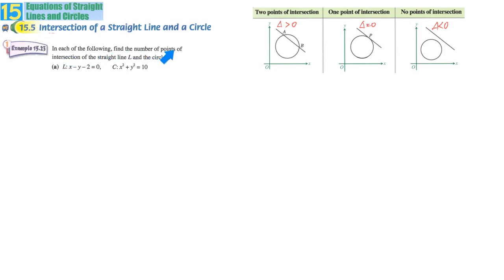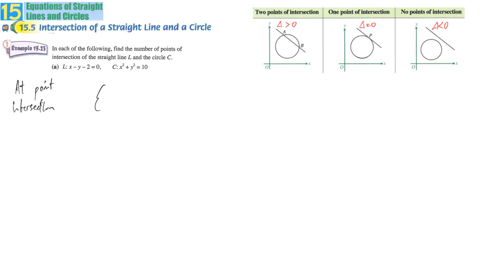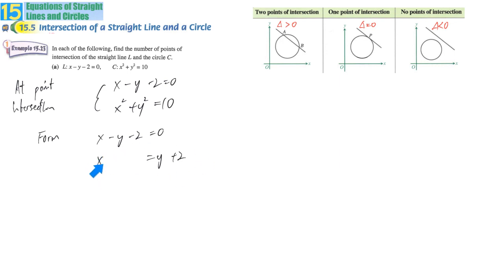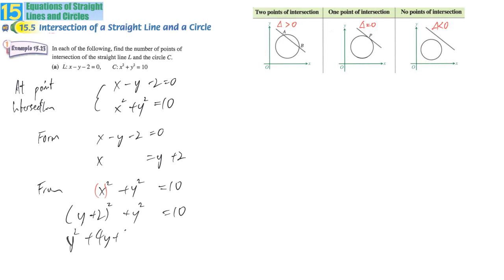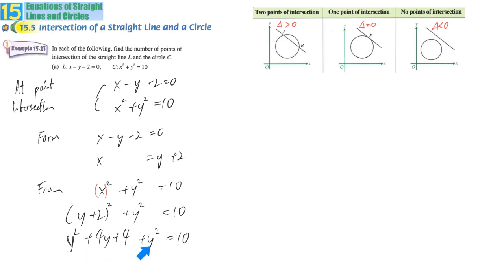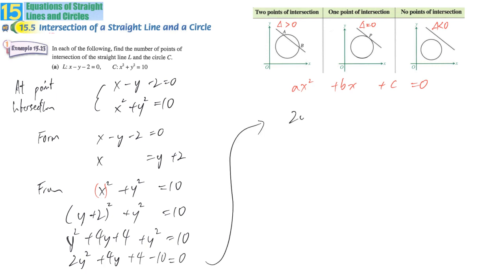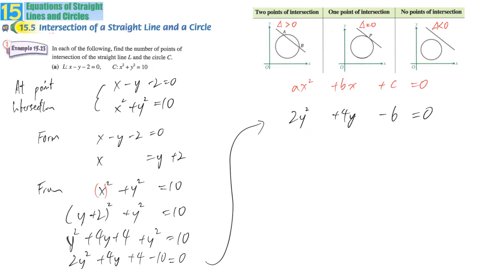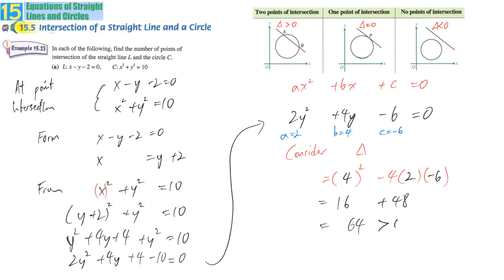Ch 15 5 intersection of straight line and circle Example 15 23